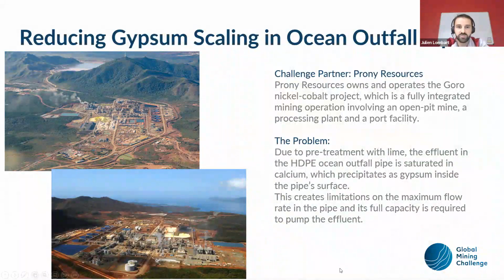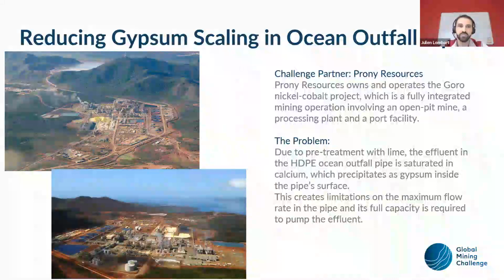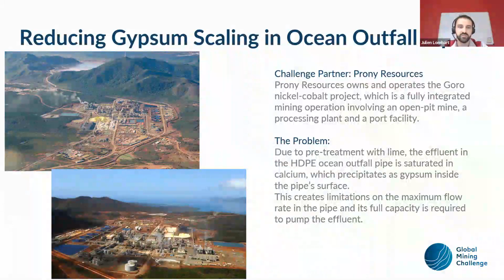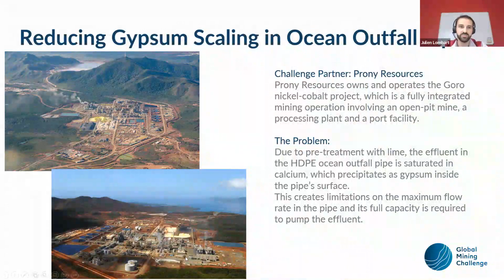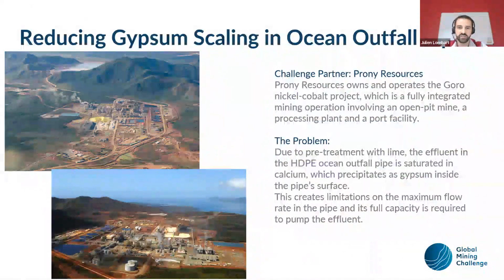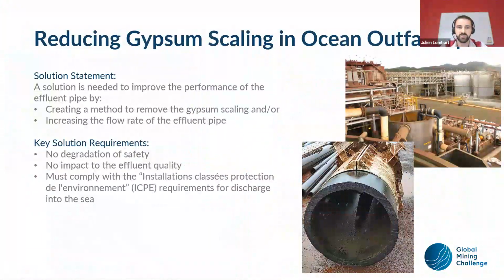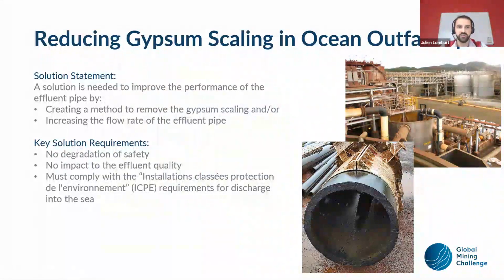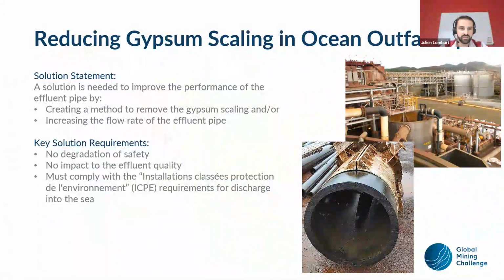Challenge: Reducing Gypsum Scaling in Ocean Outfall Pipe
Austmine is partnering with Prony Resources to solve a challenge of scaling in the ocean outfall pipe at the Goro project.

A solution is needed to reduce or remove gypsum scaling from the HDPE pipe to ensure flow rates are not impacted.